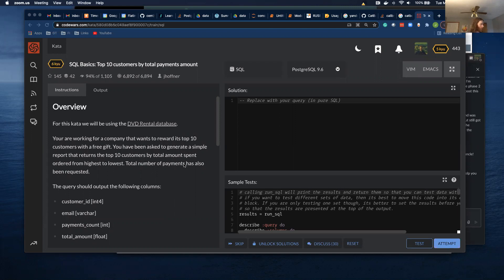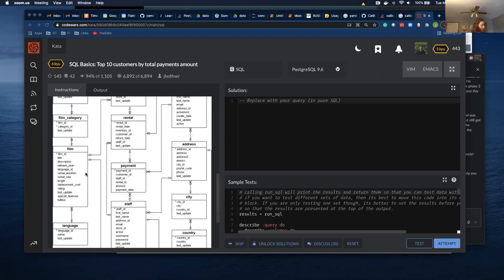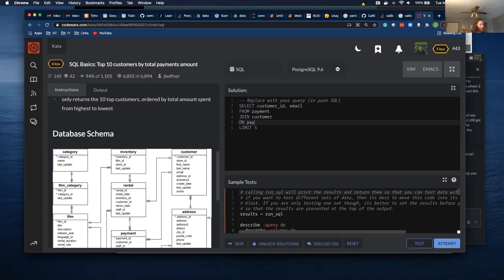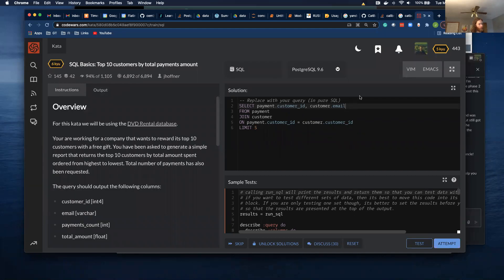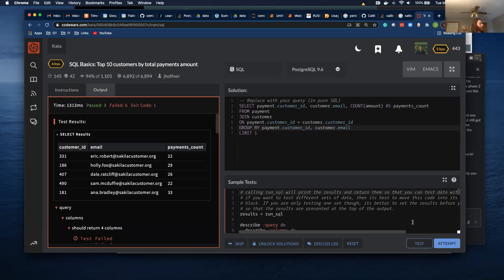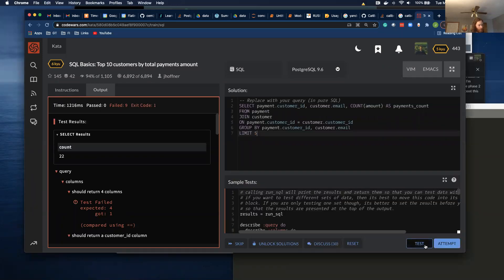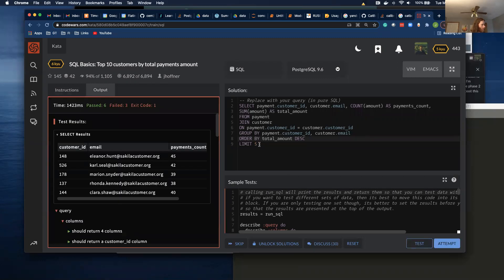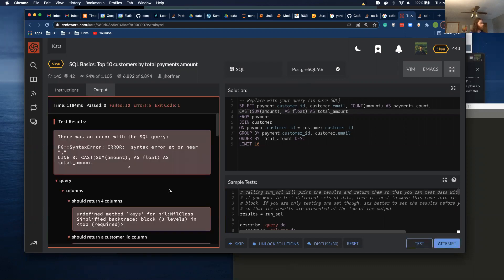SQL Basics: Top 10 customers by total payments amount - CodeWars